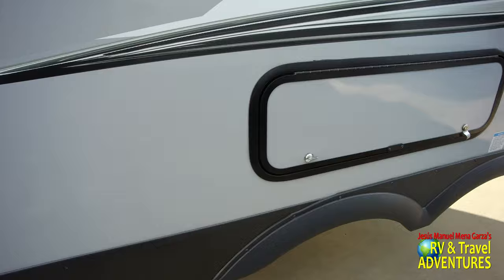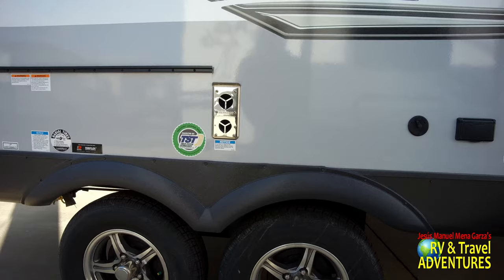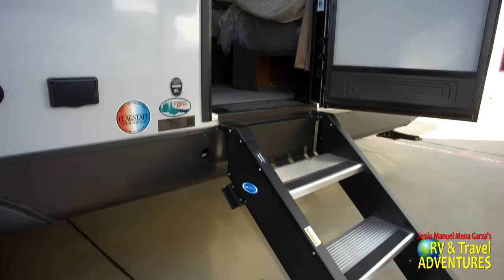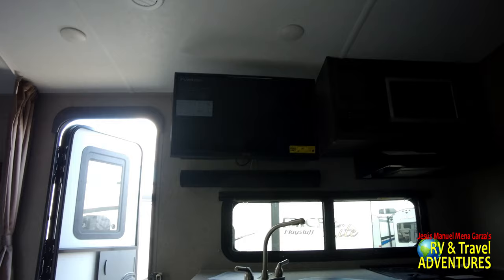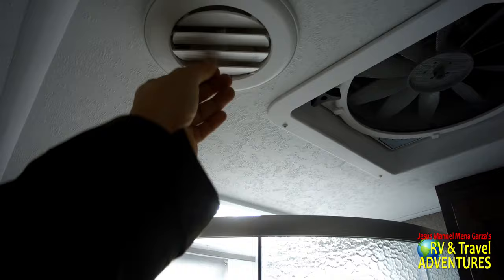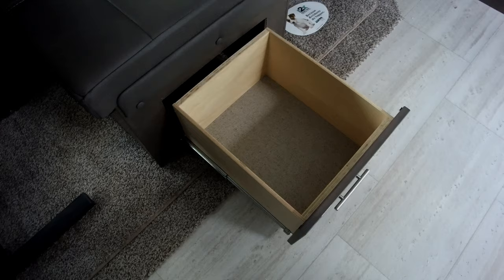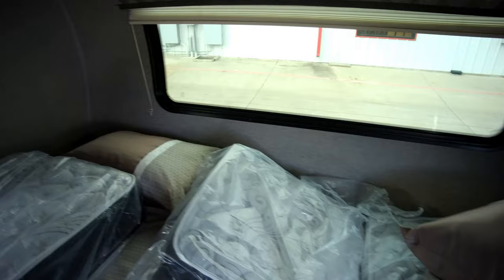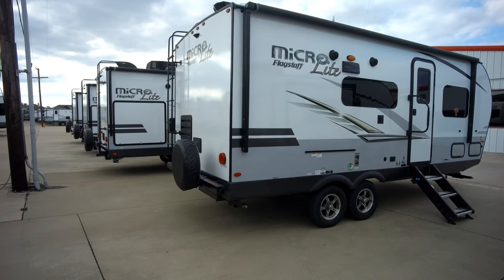NEW Flagstaff Micro Lite 22TBS Twin Bed Travel Trailer, similar to Rockwood Mini Lite 2204S - 4k UHD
The 2020 Flagstaff Micro Lite 22TBS Twin Bed Travel Trailer is lightweight and half-ton towable (most trucks). This Flagstaff is similar to the Rockwood Mini Lite 2204S. They come off the same assembly line. Yes, I need to get better at using a camera gimbal. Wish me luck!

Many videos from my JMM Garza channel have been updated and moved to this, my RV & Travel Adventures channel. My JMM Garza channel is now focused on photography, video and commentary. This channel, RV & Travel Adventures, explores RVing, truck bed camping and travel. Just say'n.

This is my new YouTube channel and it's focused on RVs and travel. This channel is my hobby. Please excuse any errors in this video. In regards to buying an RV. Always contact the manufacturer or dealership to ensure that you have the latest specs and list of amenities.

Please do your research before spending your cash. Typically, a year of in-depth research is preferred over rushing to your local dealership and blowing some serious cash. In the end, it's your money.

Would you like a YouTube review? If you want to fly me to Hawaii to review your resort? I'm your man! I do not charge fees or expect compensation (no quid pro quo).

I am available for photography, videography, voice-overs, coffee and honest reviews.

To produce videos for this channel, I use a wide range of photography and video equipment. Here is a partial list:

Nikon D800 Camera (Photo camera)
Lumix G85 4k Hybrid Camera (Primary 4k Video camera)
Canon Camera (HD pocket camera)
Hawkeye Firefly 4k Action Camera (Lightweight 4k camera)
Moto G7 Smartphone (4k smartphone)
Dell XPS Computer & Monitor (4k video editor)
CyberLink PowerDirector 18 (Video editing software)
Focusrite Scarlett Audio Mixer
AKG Studio Microphone (Studio mic 2)
MXL Studio Microphone (Studio mic 1)
Rode VideoMicro Microphone
Rode Wireless Go Mic System
Aspen Lavalier Lapel Microphone
JK MIC-J 044 Lavalier Lapel Microphone (I love it!)
Manfrotto Tripods (Compact to way too heavy)
Slik Tripod (recently updated with a ball head)
Benro Tripod (Super compact and lightweight)
Sirui Video Head w/Benro Carbon Fiber Legs (Travel best)
Fovitec Studio Lights & Stands
Flashpoint Light Stands (Adorama)
Flashpoint Reporter LED Light (Adorama)
Hohem Gimbals (Goes with my action camera)
DJI Ronin-SC Gimbal (Goes with Lumix G85/ Nikon D800)
FeelWorld F6 Plus Monitor
PolarPro Ronin-SC Monitor Mount
Turpow Sony Style Batteries
Came TV HDMI Monitor Cable
SmallRig, CamVate, Andoer, Etcetera